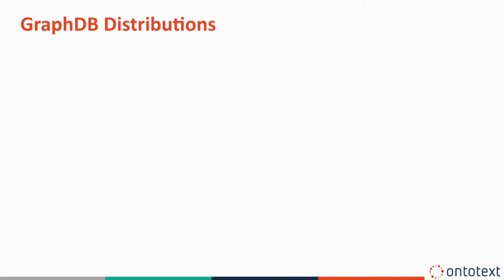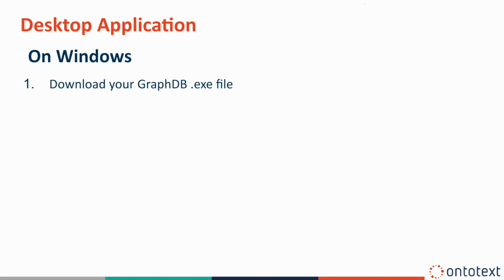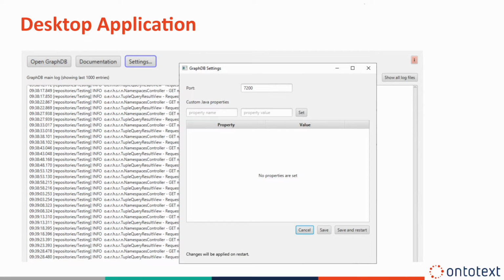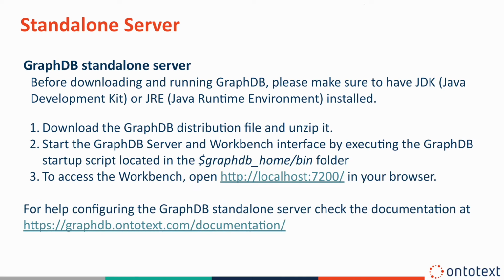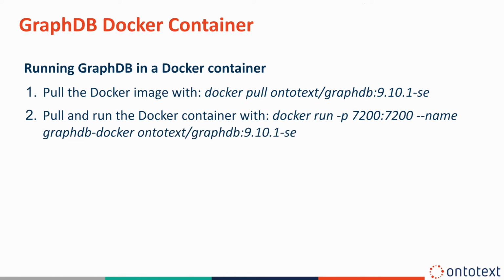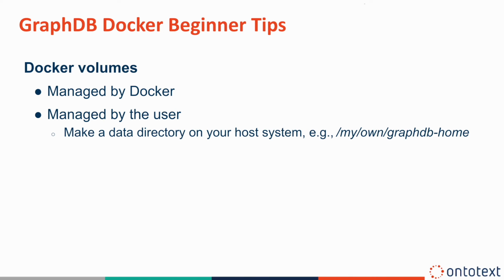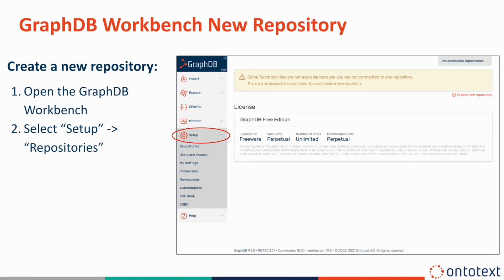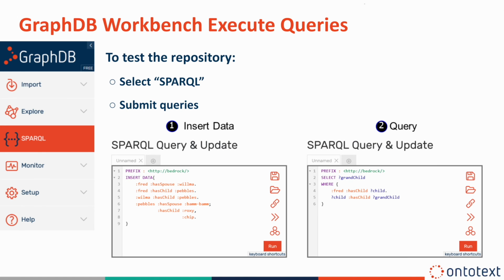4 GraphDB Fundamentals Installing GraphDB